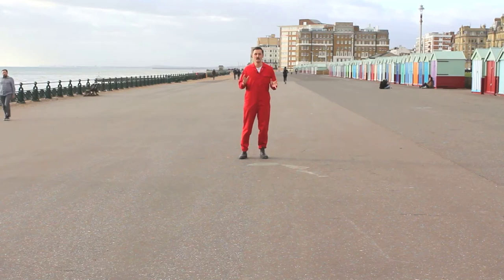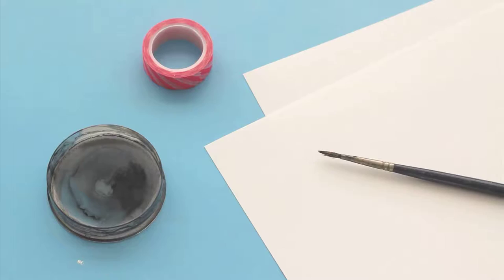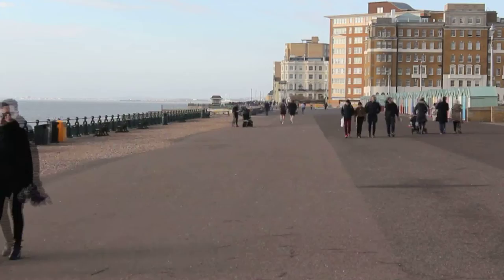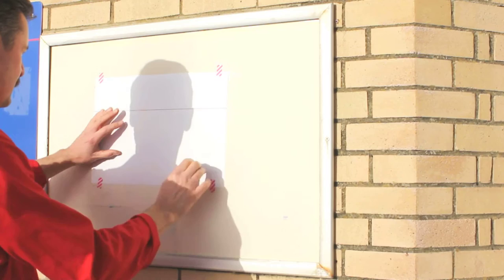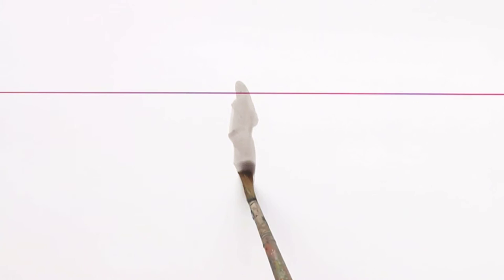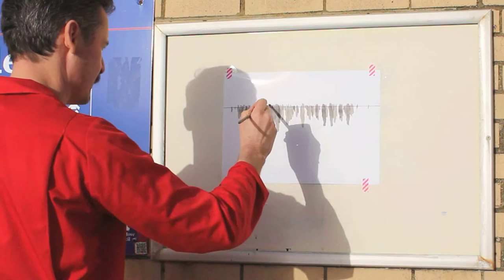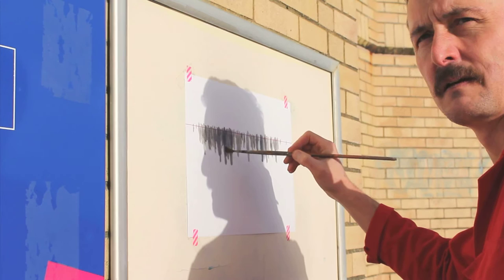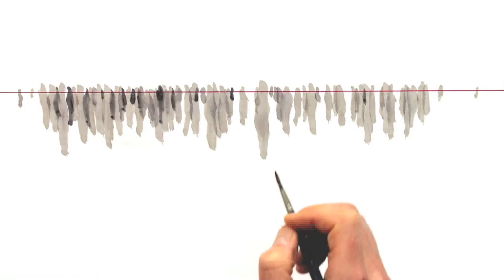Movement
People...lots of people. STRATEGY. think of how you're going to deal with that in your drawing!!!